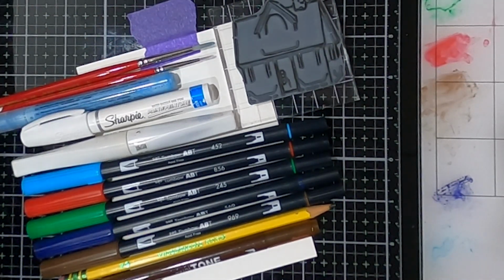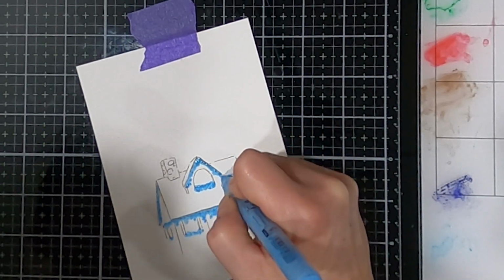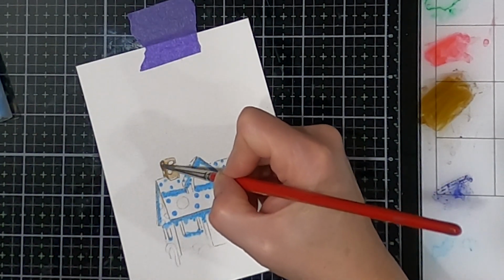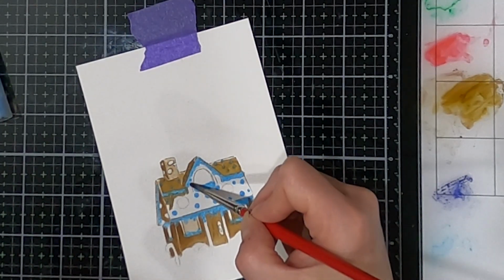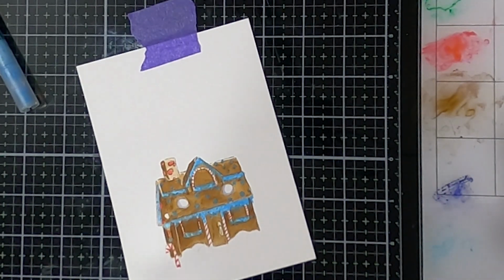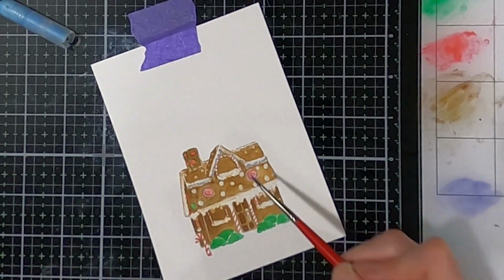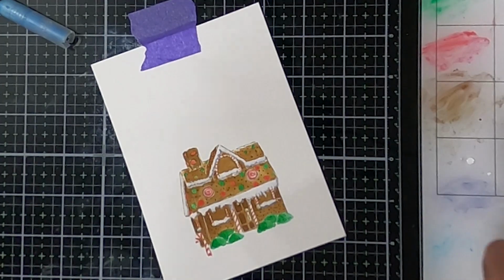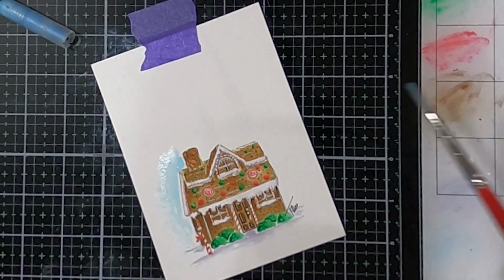Gingerbread House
LINKS

PINTEREST & FACEBOOK: tobinartstudio

• Tombow Dual Brush Pen Art Marker, 245 - Sap Green, 1-Pack
 ——— B004BPQWAM [ Amazon US ]

• DB493 – Dual Brush Pen – 493 Reflex Blue – Art Impressions

• WCBRUSH4 – WC Brush NO. 4

• WCBRUSH1 – WC Brush NO. 1 – Art Impressions

• Mini Misti Stamp Tool - The Most Incredible Stamp Tool Invented
[ Amazon US ]

• Scor-Pal Scor-Buddy Mini Scoring Board, 9 by 7.5-Inch
[ Amazon US ]

• Classic Crest Cover Solar White 8-1/2x11 110lb 250/pkg : Blank...
[ Amazon US ]

• Big Shot Cutting/Embossing Machine with Extended...
[ Amazon US ]

• Heavy Base Weight Card Stock- Cherry Red- 10 pack - Gina K Designs